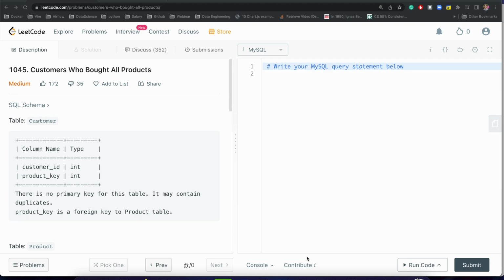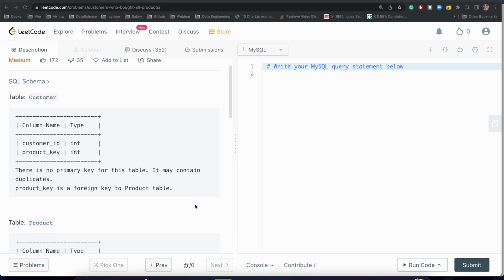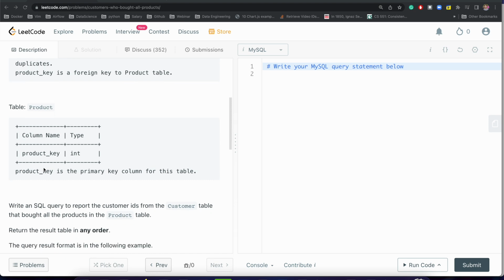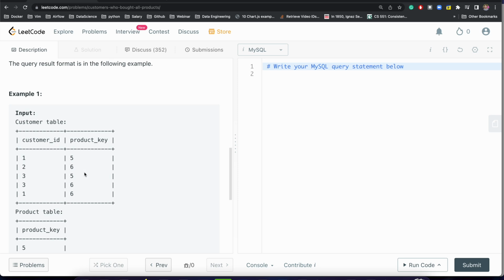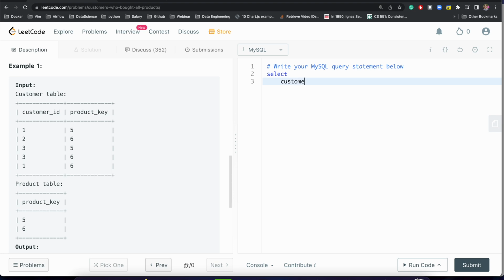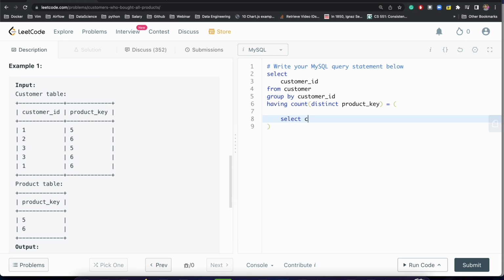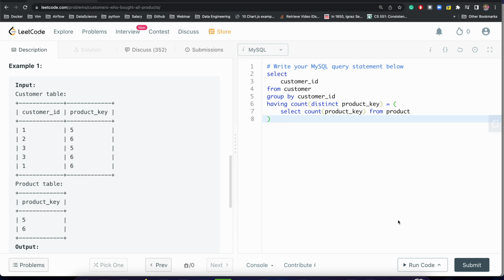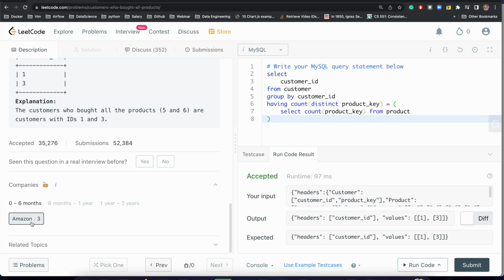Customers Who Bought All Products - Leetcode 1045 | Week 4 | Qs 15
Leetcode - 1045. Customers Who Bought All Products

SQL Question
Write an SQL query to report the customer ids from the Customer table that bought all the products in the Product table.

SQL Schema
Create table If Not Exists Customer (customer_id int, product_key int)

Table: Customer

| Column Name | Type    |
| customer_id | int     |
| product_key | int     |
There is no primary key for this table. It may contain duplicates.
product_key is a foreign key to Product table.

Table: Product
| Column Name | Type    |
| product_key | int     |
product_key is the primary key column for this table.

 Example 1:

Input:
Customer table:
| customer_id | product_key |
| 1           | 5           |
| 2           | 6           |
| 3           | 5           |
| 3           | 6           |
| 1           | 6           |
Product table:
| product_key |
| 5           |
| 6           |
Output:
| customer_id |
| 1           |
| 3           |
Explanation:
The customers who bought all the products (5 and 6) are customers with IDs 1 and 3.